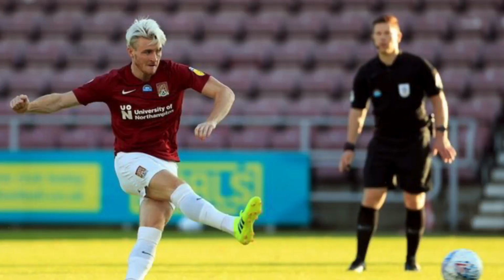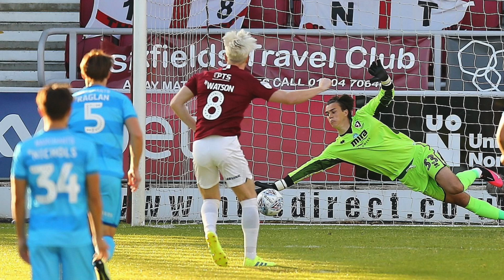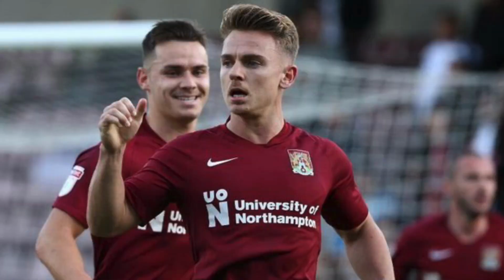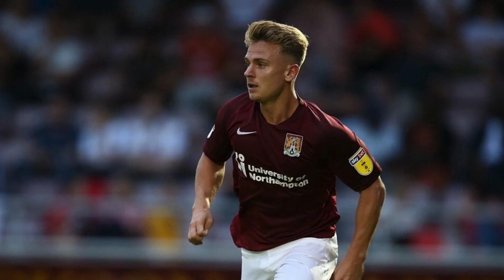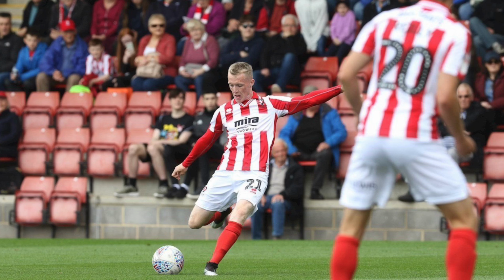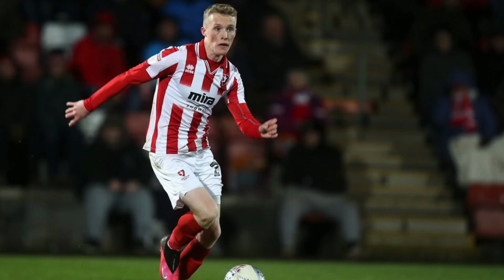Cheltenham vs Northampton Match Preview | League Two Playoff Semi-Final | Second Leg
Hope you all enjoy the video! Lets smash the second leg!